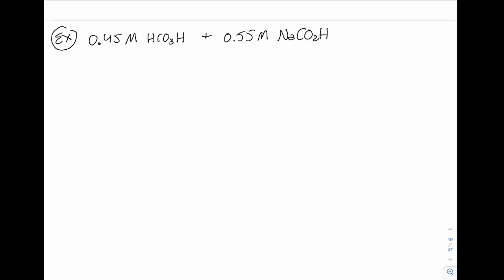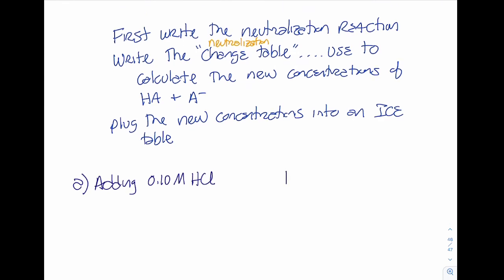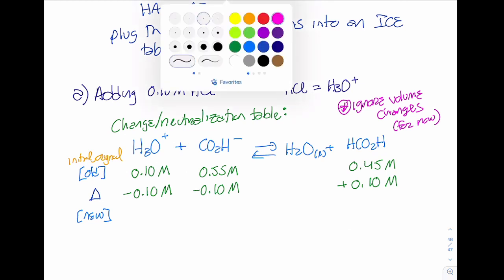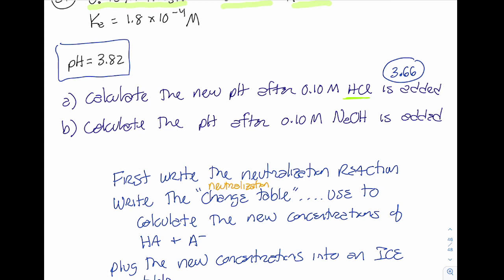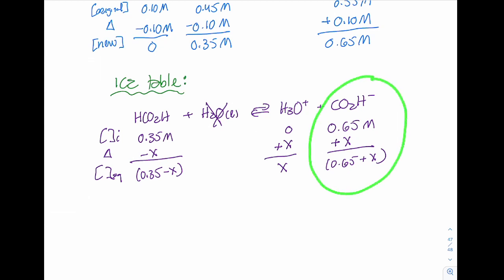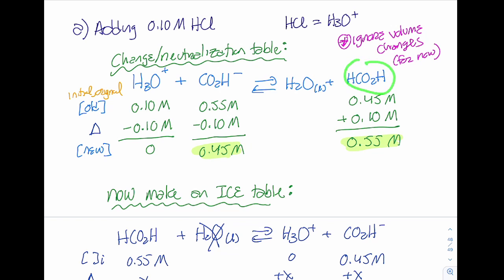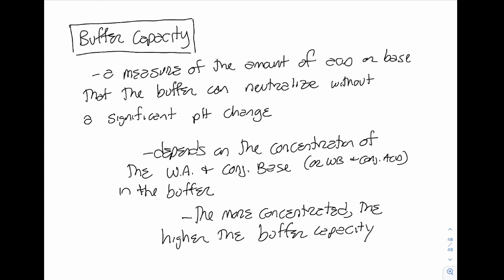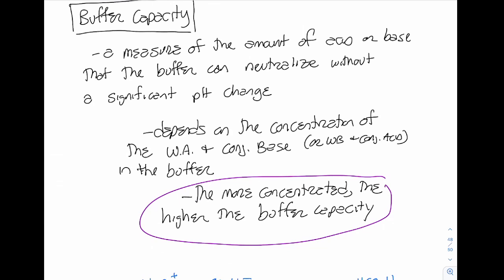CHM152: CH14b/15.V3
adding acid or base to buffer solutions, buffer capacity